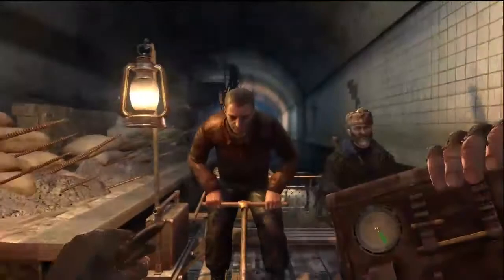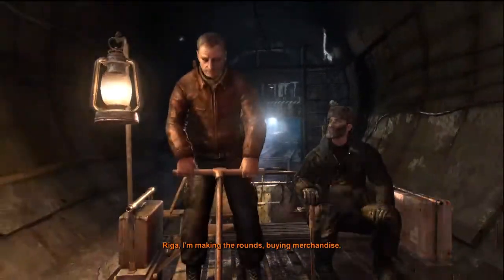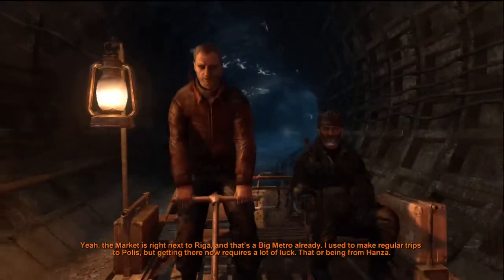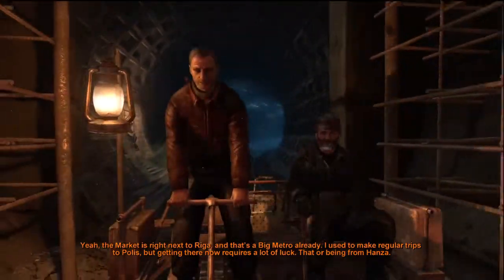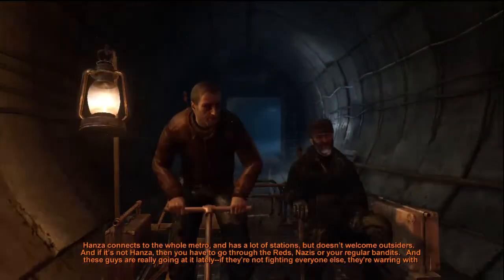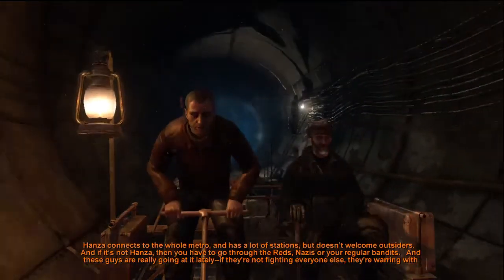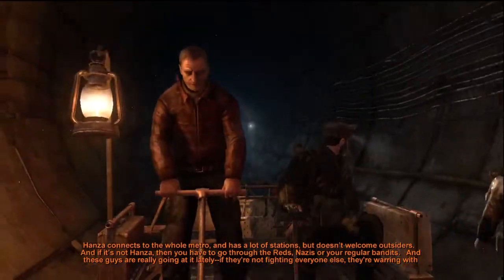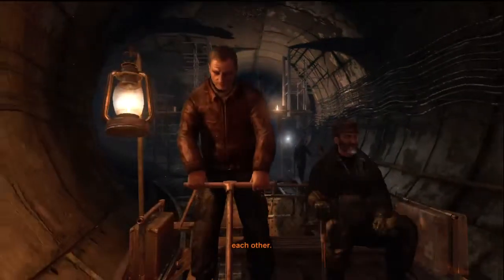Metro 2033 Ranger Hardcore Difficulty - Chapter 1: Let the Journey Begin - Chase HD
Metro 2033 Ranger Hardcore Difficulty

The 'Ranger Pack' adds new weapons, new achievements and the deadly 'Ranger Mode' game rules. In standard Ranger Mode, ammo is dramatically reduced and all weapons and attacks cause more damage. Your foes are deadlier than ever -- but then, so are you...

'Ranger Hardcore' adds an additional challenge as the HUD is totally removed, creating the most immersive Metro 2033 experience yet.